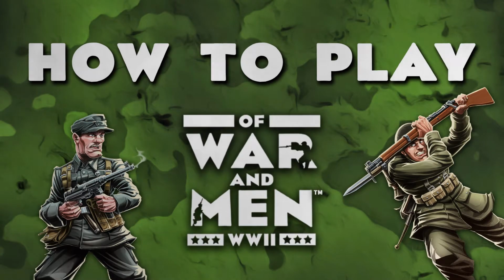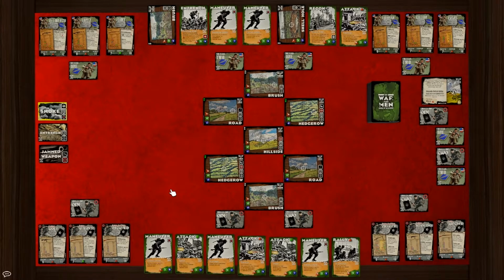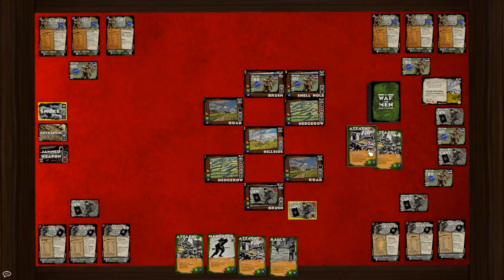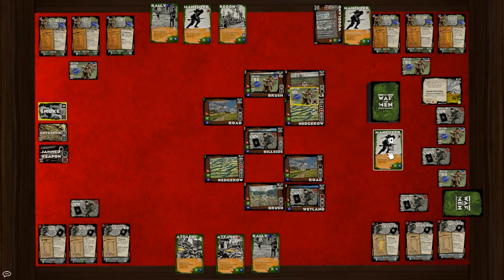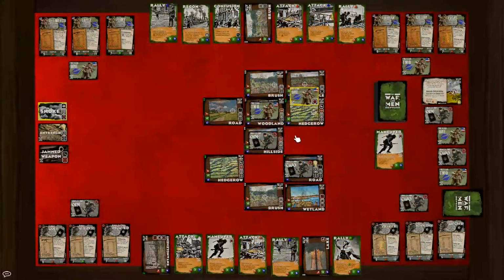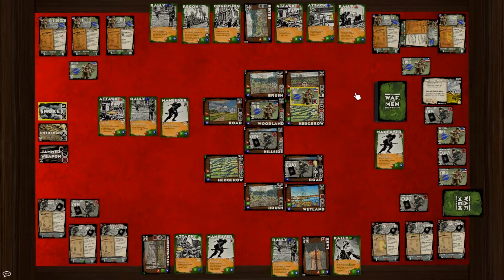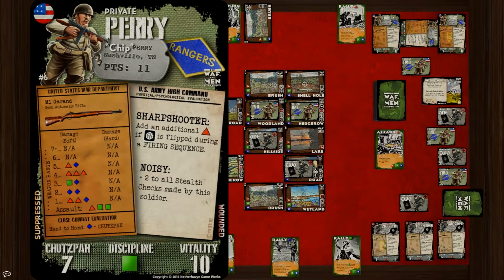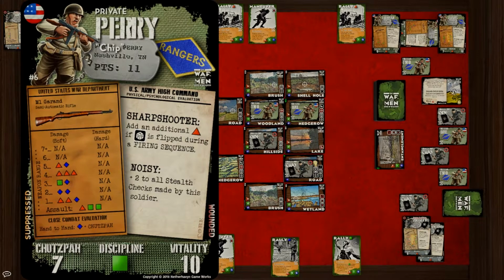Of War and Men: WWII - How to Play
The is a "How to Play" for Netherhavyn Game Works flagship game, Of War and Men: WWII. This video covers several rounds of play and explains the basic ruleset. Of War and Men: WWII is a squad-level strategy card game for 2-4 players.